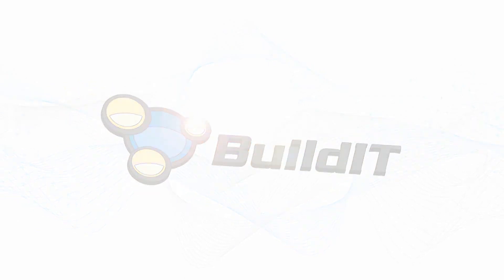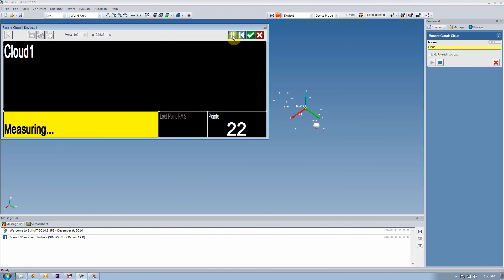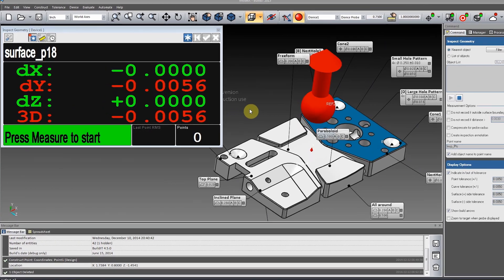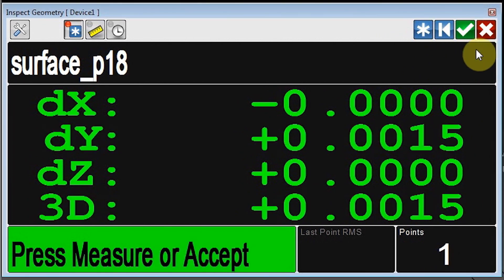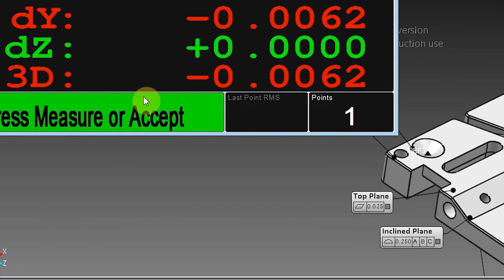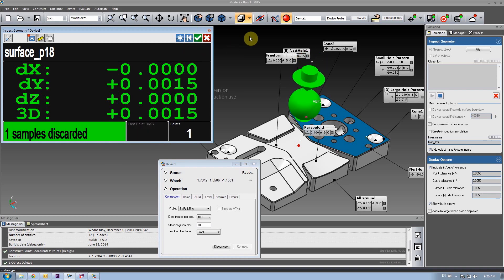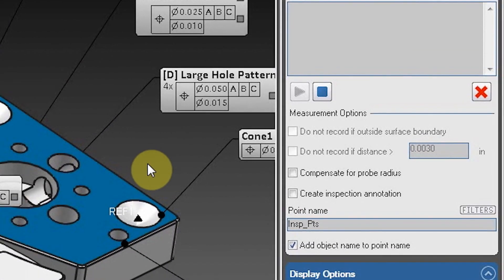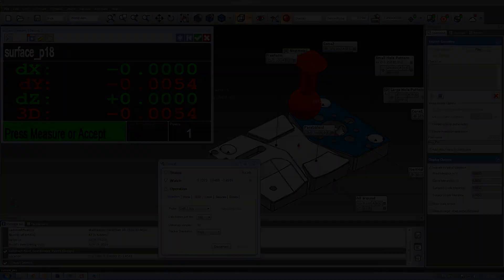Inspect Geometry in BuildIT 2015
Sneak peek at the improvement to the Inspect Geometry command in BuildIT 2015